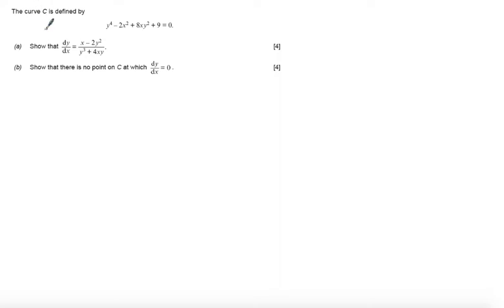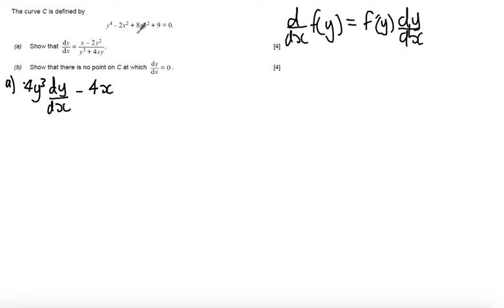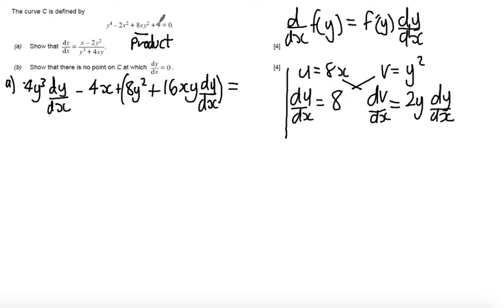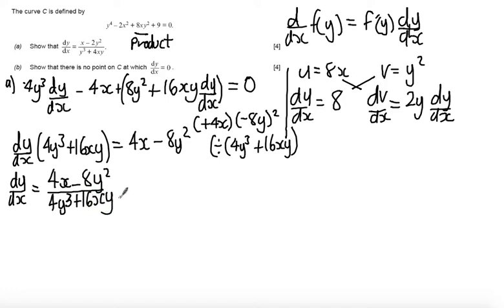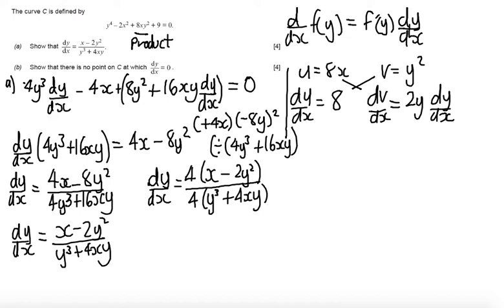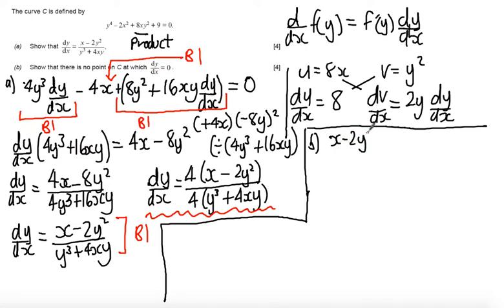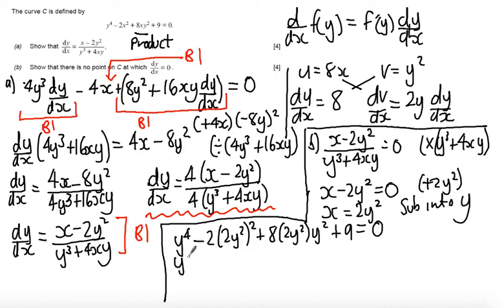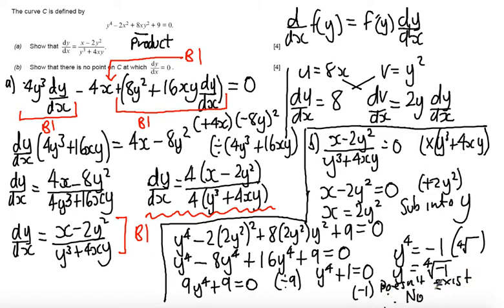Q3 C3 2014 06